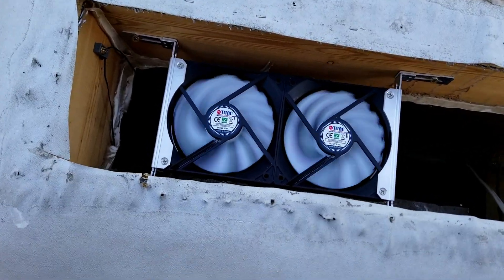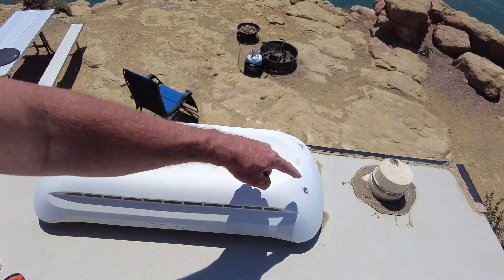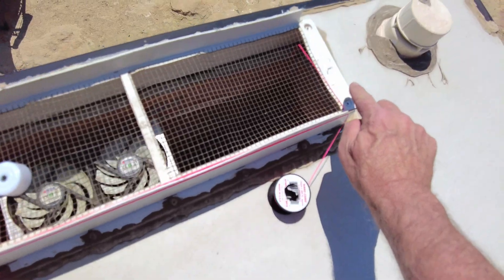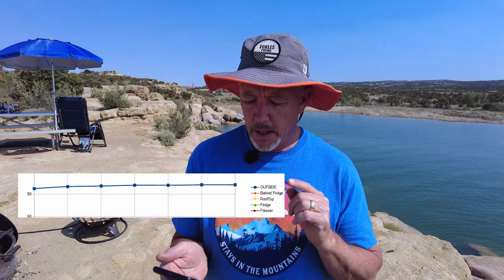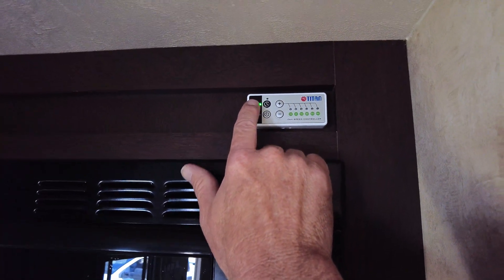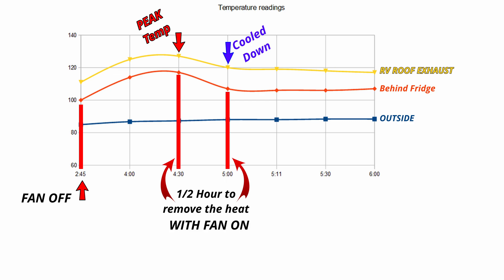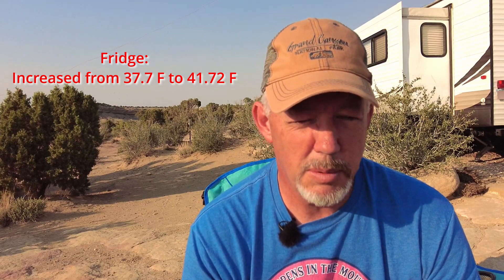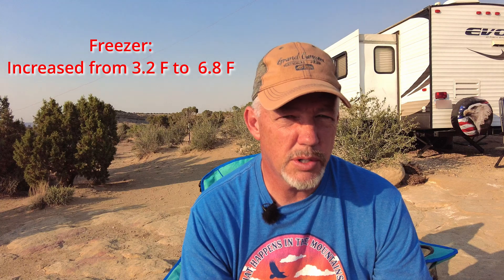RV refrigerator not cooling enough ?| TheRVAddict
RV refrigerator not cooling enough ? How well does the Titan fan keep up with the heat?
This video is a review for my Titan Fridge fan and the Dinosaur control board install I did last season.

One of the best things I have done to make our camping trips better was replacing the Dometic control board and add the Titan Exhaust Vent Fan.
The process took quite some time to solve our problem. Now i am sharing the solution with you. It was worth the effort to install the parts, our Dometic 2652 is NOW a predictable COLD refrigerator for us.

Finding the Refrigeration technician website was probably the most help in determining the problem in our RV.
I hope this video and the information helps you resolve any refrigerator problem you might have.

🔹Replacement Dometic Board
*** make sure to check the model number that your Fridge needs**

🔹DIY RV Refrigerator Videos
🔹RV Refrigeration troubleshooting Book

Use this link and SAVE 5% on RVWhisper products.

00:00 Begin
00:30 Titan Vent Fan
00:50 Putting sensors where i can get temp readings
01:40 The test setup
02:25 Thoughts on the Dinosaur control board install.
02:58 The temp readings and
03:55 How did the Fridge do ?
04:48 Conclusion on the Fan
05:34 My recommendation
05:57 Thank you for Watching
06:10 Drone footage from the lake we camped at